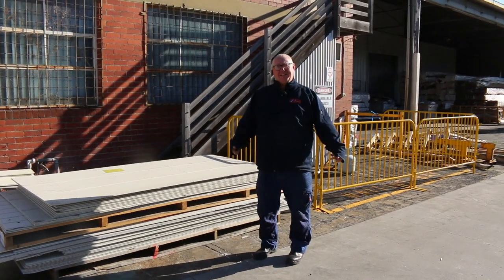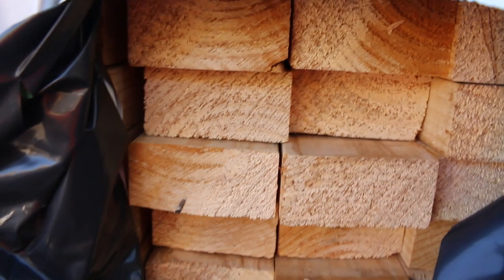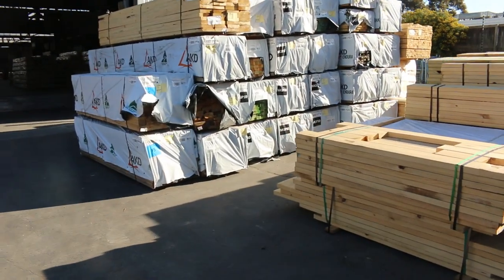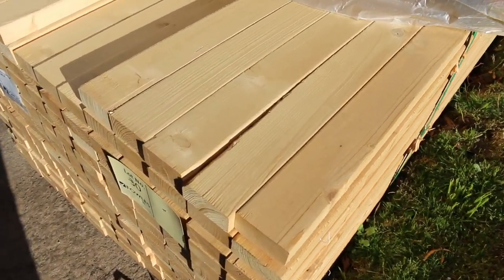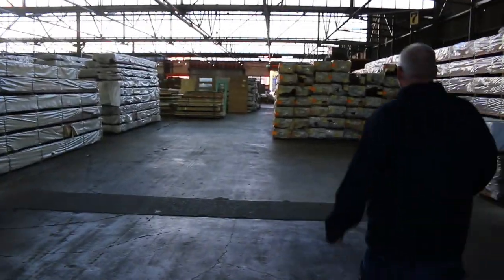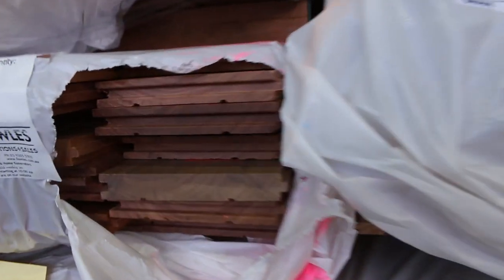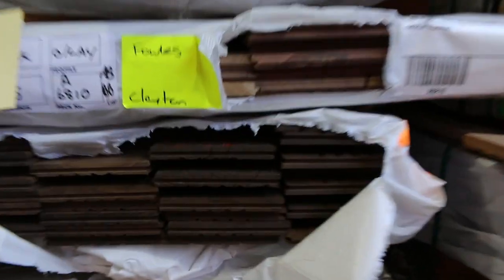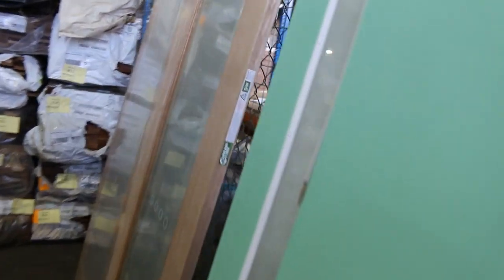Timber Auction 13th September